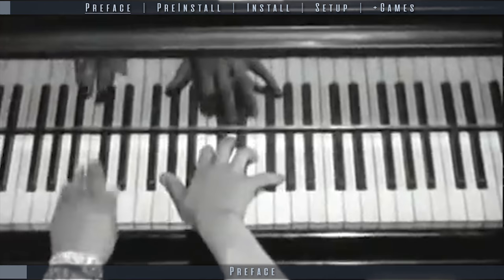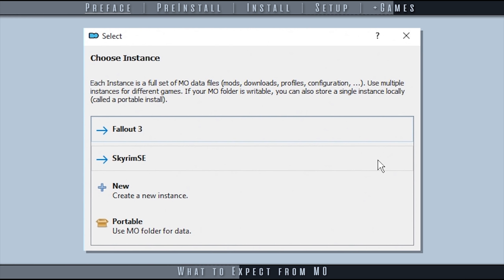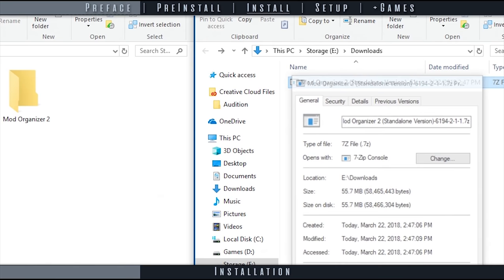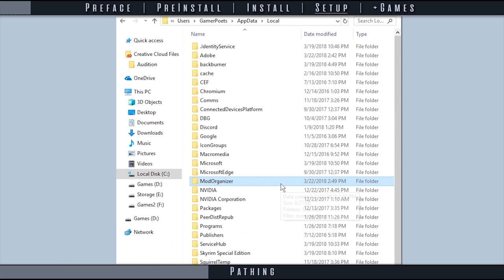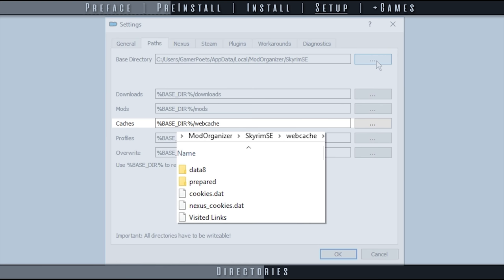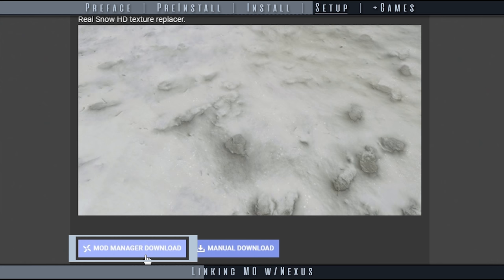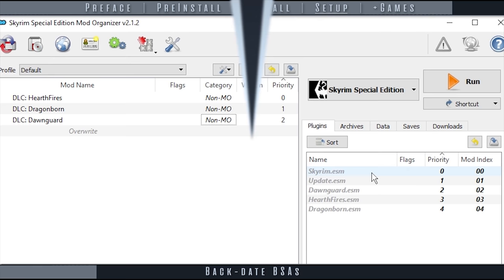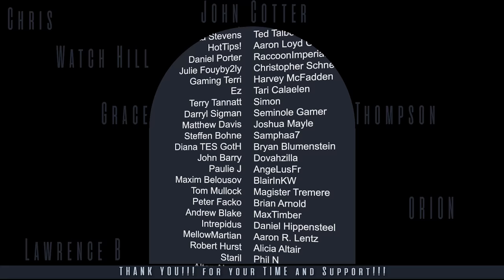[Archived] || Mod Organizer 2 | Installation & Setup | NEW VIDEO LINKED